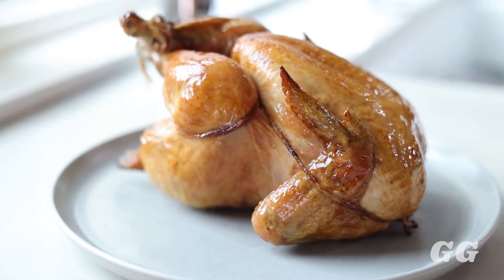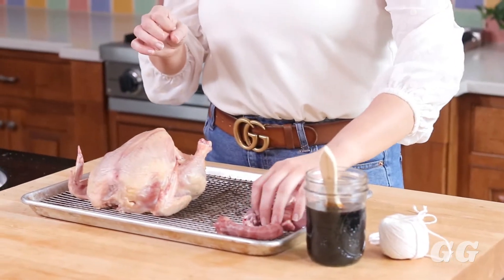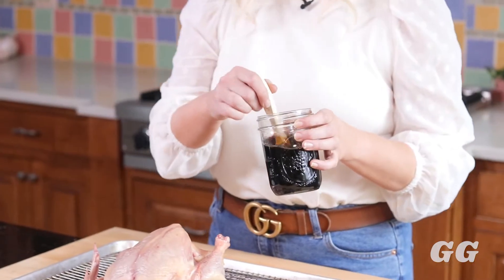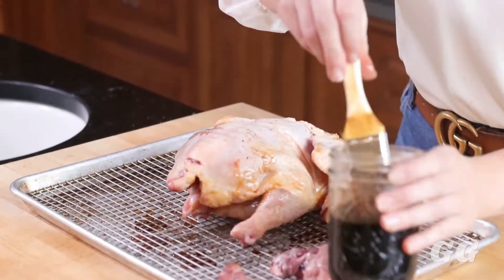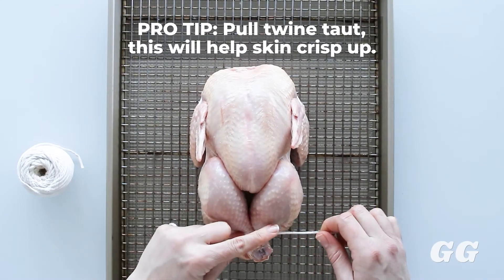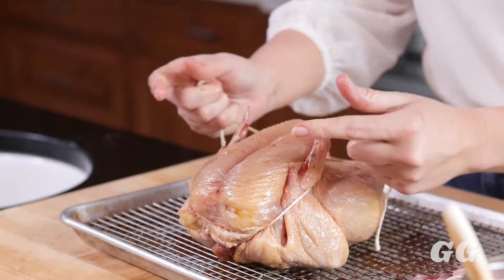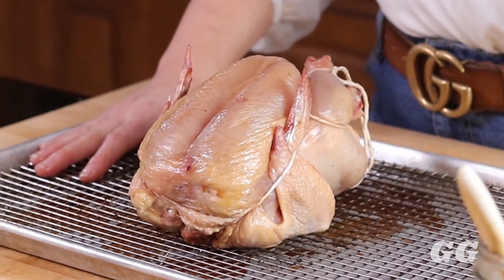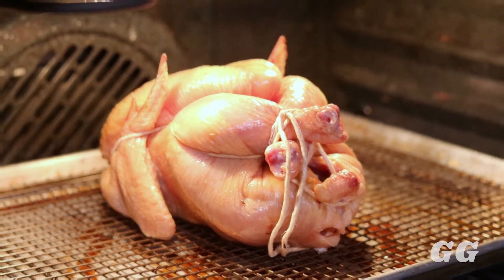How To Make Classic Roasted Chicken // Chef Grace Goudie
Chef Grace Goudie teaches restaurant-inspired recipes and professional chef techniques to try at home. She believes in composed, but not complicated cooking. Goudie was classically trained at the Culinary Institute of America with Sous Chef experience under Thomas Keller in Napa, CA. She is currently the Executive Chef of Scratchboard Kitchen, located outside of Chicago, IL.

Follow @ChefGraceGoudie.